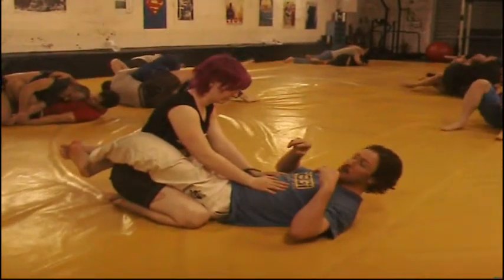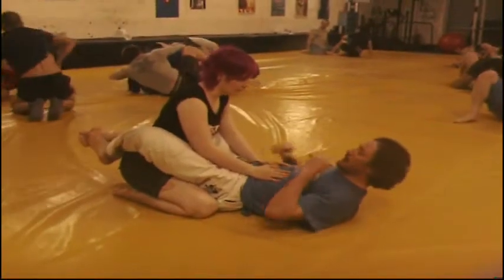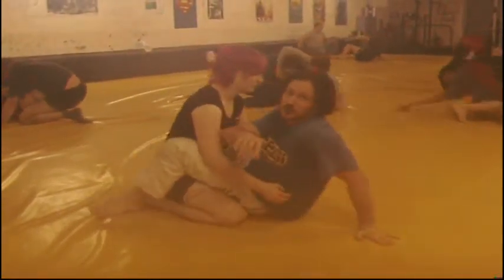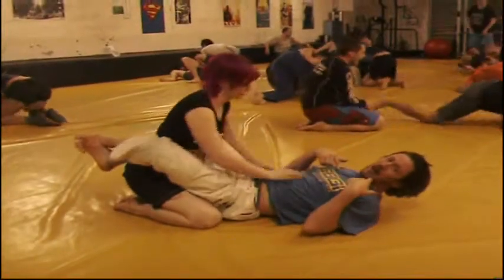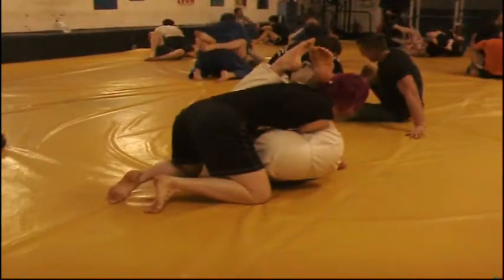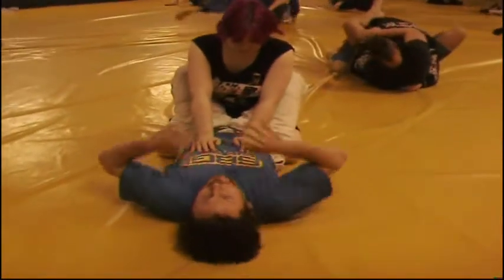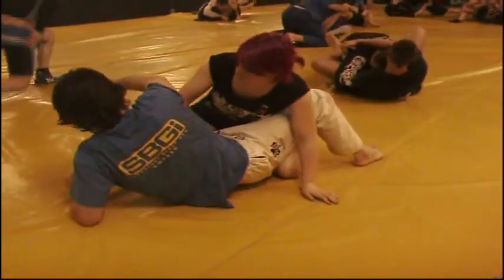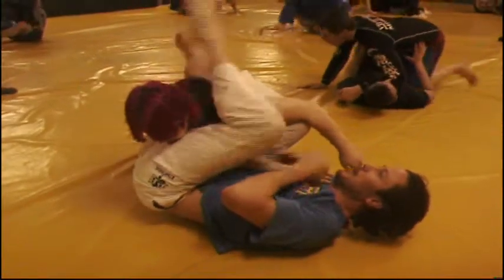bjj.ie technique - john kavanagh (SBG Ireland)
John Kavanagh (black belt, SBG Ireland) shows a clever counter to your opponent's attempt to stop a hip bump sweep.